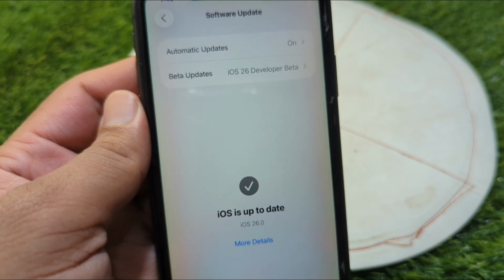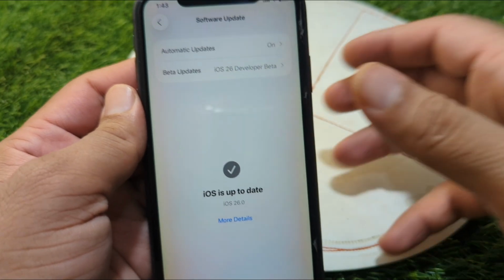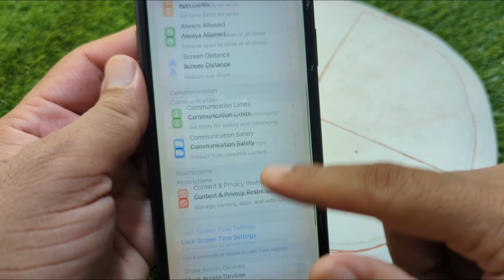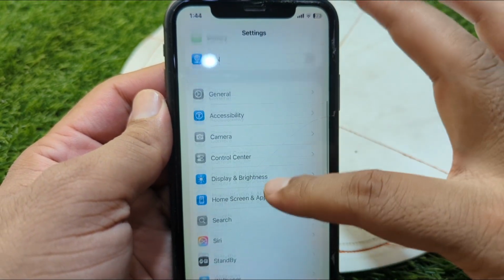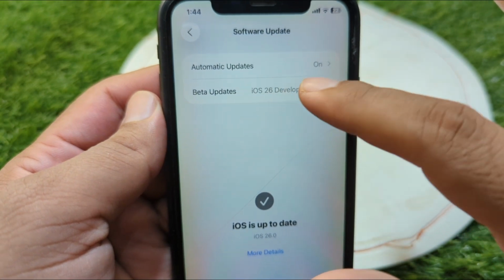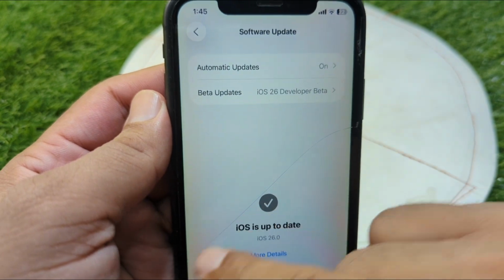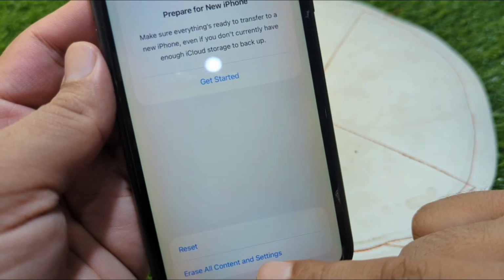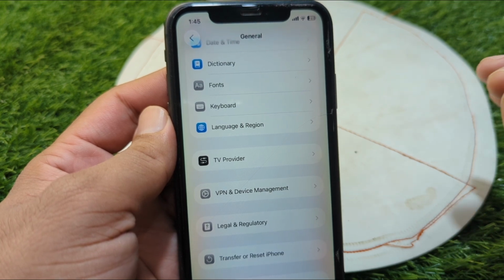How to Remove iOS 26 Beta | iPhone/iPad | Downgrade to iOS 18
In this video, I’ll show you how to remove iOS 26 Beta from your iPhone or iPad and safely downgrade back to iOS 18. Whether you're facing bugs, battery issues, or just want a more stable experience, this step-by-step guide will help you go back to a public release of iOS.